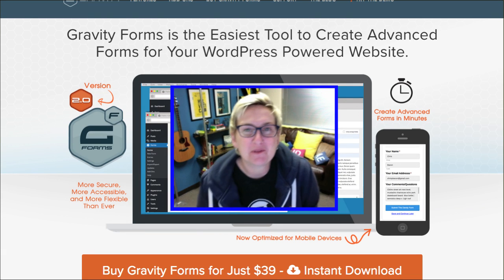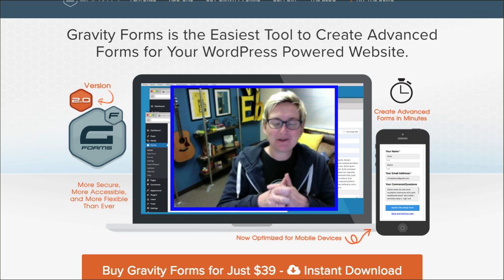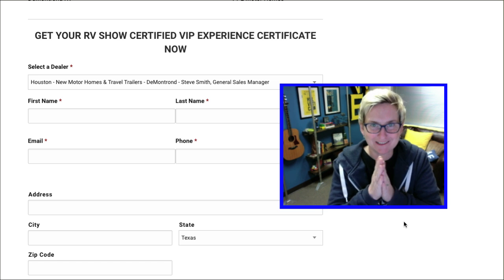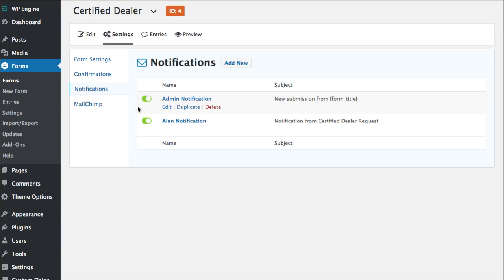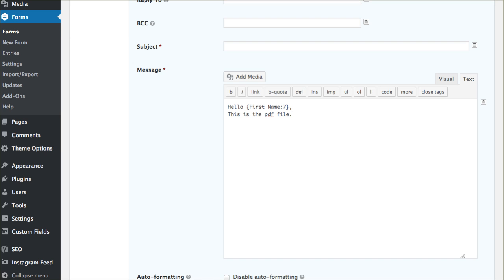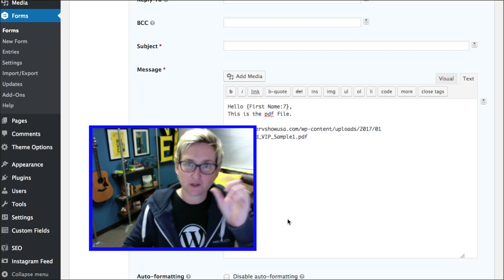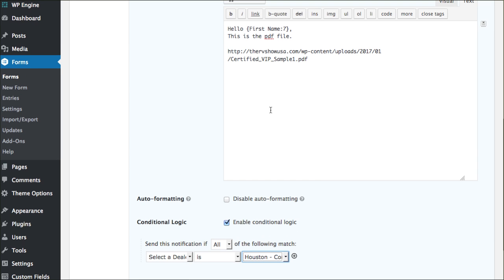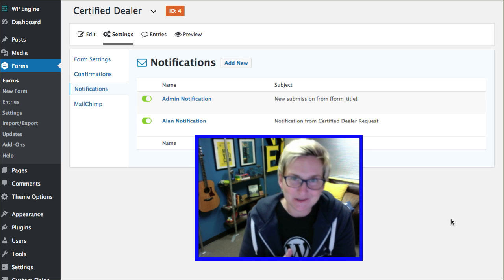Gravity Forms - Send File in Email Responder using Conditional Logic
Using WordPress? Using Gravity Forms too? Send different email responders based on the fields completed in your Gravity Form. There's all sorts of cool conditional logic that you can set inside of Gravity Forms. Check this out!